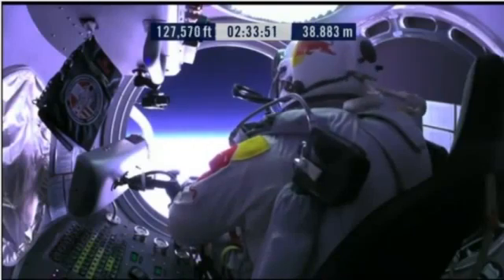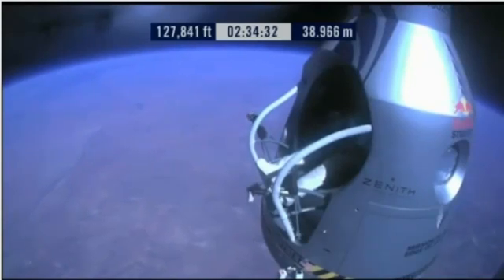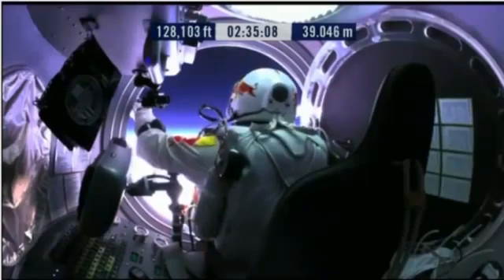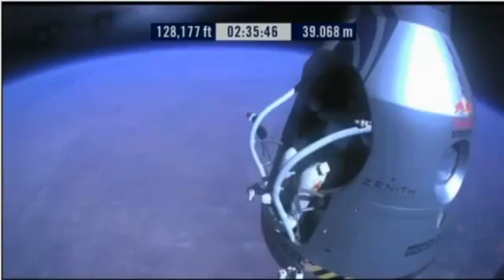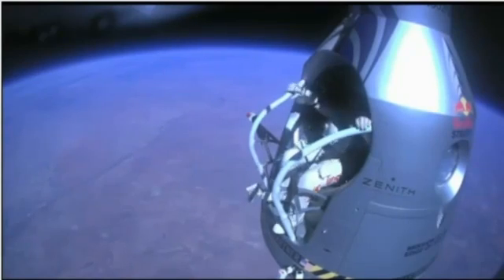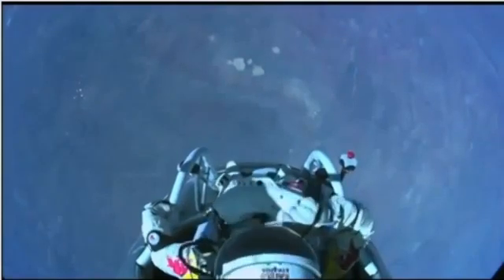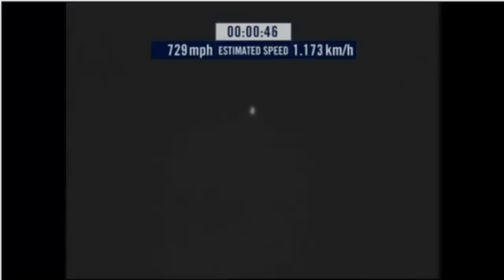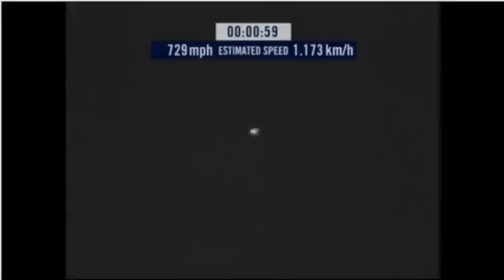Vrije val van 39 Km - Red Bull Stratos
De vrije val van Felix Baumgartner waarmee hij verschillende wereldrecords verbrak